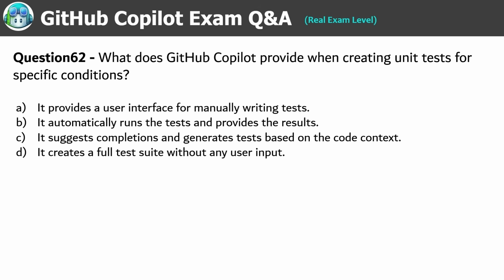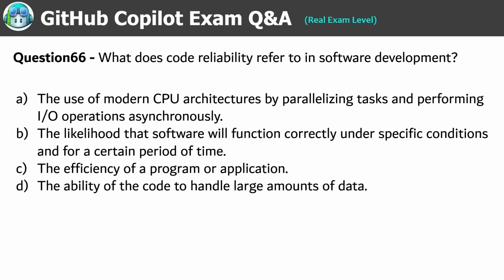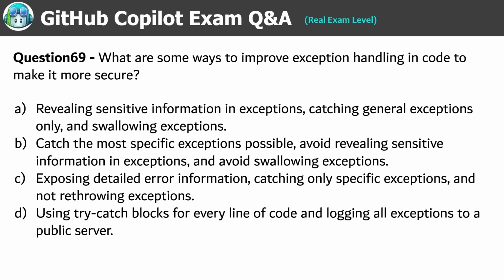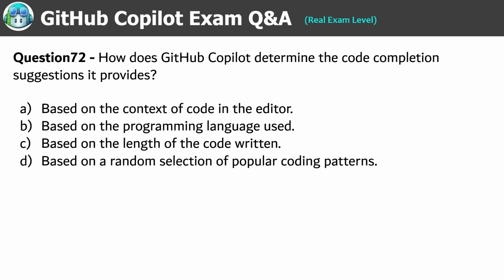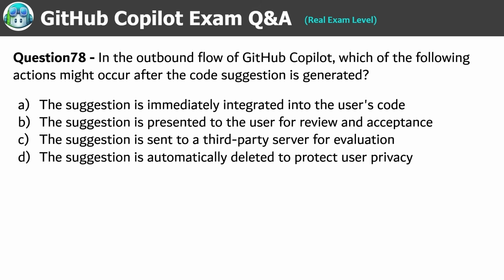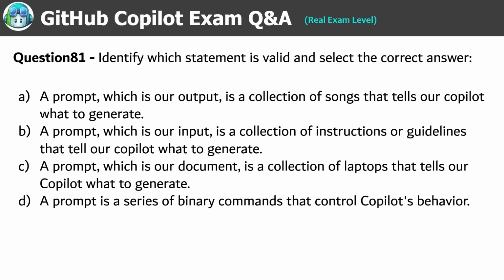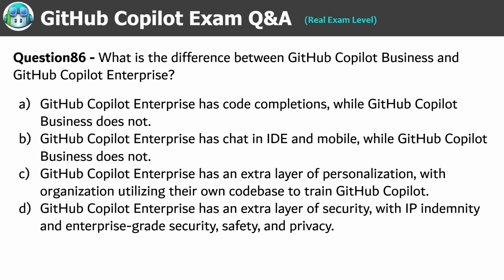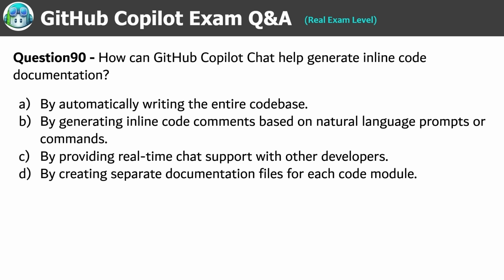👉 GH-300 GitHub Copilot Exam Q&A | Part 3 (Real Exam Level)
30 more real GH-300 GitHub Copilot exam questions explained in 15–20 minutes.

This is Part 3 of the GH-300 GitHub Copilot Exam Q&A series. In this video, we continue with another set of 30 real exam-level questions with simple and clear explanations.

If you are preparing for the GH-300 certification, this video will help you strengthen your concepts, improve accuracy, and boost your confidence.

🔹 Topics covered:

* GitHub Copilot features and capabilities
* Context-based code suggestions
* Best practices and limitations
* Real exam scenarios and tricky questions